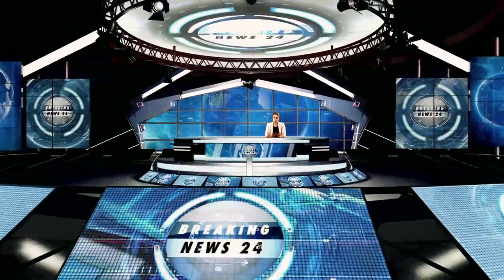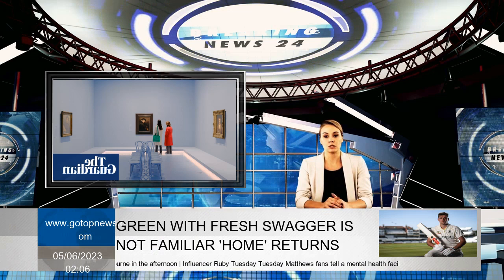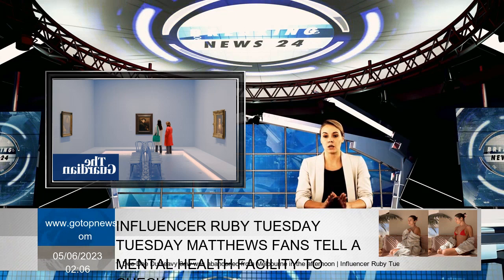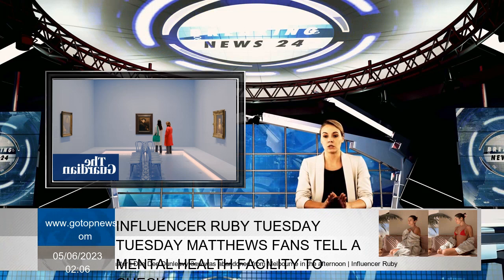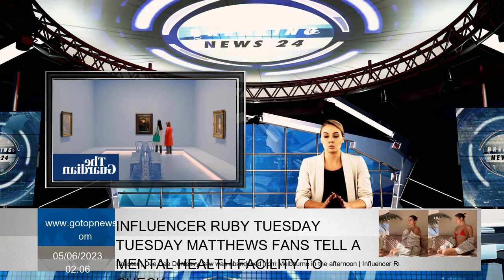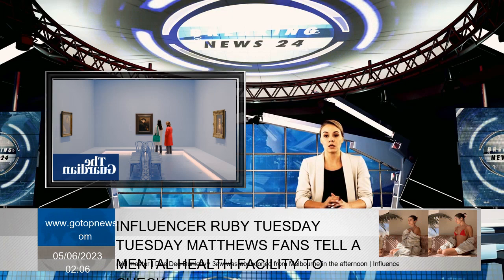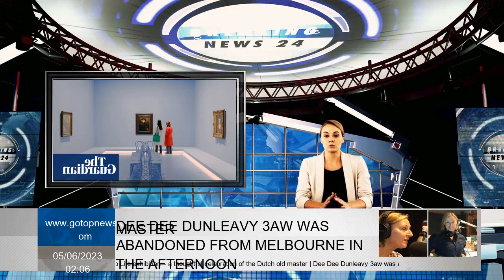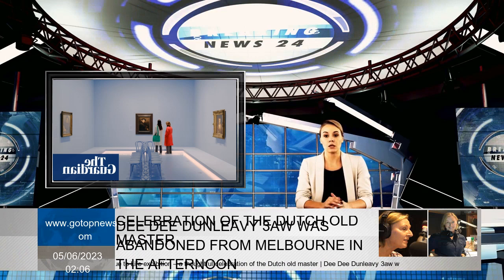Rembrandt: True to Life exhibition – a thoughtful celebration of the Dutch old master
Rembrandt needs little introduction. Widely regarded as one of world's most influential artists counted among the old masters school, Dutchman was incredibly prolific in a range of styles and mediums, producing over 300 paintings, 300 engravings, 2,000 drawings in four decades. The National Gallery of Victoria's new exhibition Rembrandt True to Life is a thoughtful and candid study of a large work that provides insights into the artist's turbulent personal life and inquisitive mind. Featuring material from NGV's permanent collection as well as significant international loans, this exhibition is largest exhibition of his work in Australia since 1997's Rembrandt A Genius and His Impact, which was shown at both the NGV and National Gallery of Australia. "Rembrandt is always relevant because there's so much observation, empathy and skill," says Petra Kayser, NGV's print and drawing curator. Rembrandt Real Life in NGV, Melbourne.  The exhibition is organized both chronologically and thematically. From early years in Leiden move to Amsterdam in 1631, rise prominence eventual bankruptcy, it shows a holistic view of a fascinating character and views on himself the world around him. The first work on display is a small engraving of a self-portrait in the tronie style, made when Rembrandt was 24 years old. When this first work from 1631 is compared with his famous oil-on-canvas self-portrait , it is striking to see the difference in both facial and artistic expression. The first shows an artist at the beginning of his career; the second was created a few years after it went bankrupt and is already widowed. These early captures of him sit next to his family's engravings first editions of oil paintings such as Two Old Men Disputing and Tobit Anna with the Kid , borrowed from the Rijksmuseum in Amsterdam. These interests – self-portraits, portraits others, a snapshot of Amsterdam society, biblical stories – are represented in greater detail throughout rest the show as artist's skill and vision evolves. "The focus on printmaking in this exhibition ... reinforces the versatility and importance of Rembrandt's work" Tom Ross The focus on printmaking in this exhibition - than 100 engravings on display - reinforces the versatility of the form and its importance in Rembrandt's work as a central area of ​​creative thought. These are impressive for their meticulous craftsmanship largest, known as the Hundred Gulden Edition , presents in painstaking detail various events from Matthew 19 of New Testament. A digital version of the work stands underneath, allowing viewers to zoom in and appreciate the finer points. Some of the engravings are on display in a variety of situations that provide a glimpse into the artist's process. For The Three Crosses and Christ Presented to the People , two cases each from four and eight states are shown, respectively. Seeing the differences between each situation, from shading to details, gives a greater sense of the art at hand. Landscap